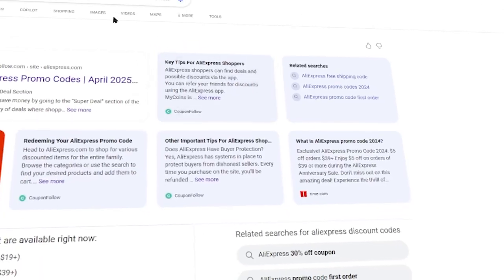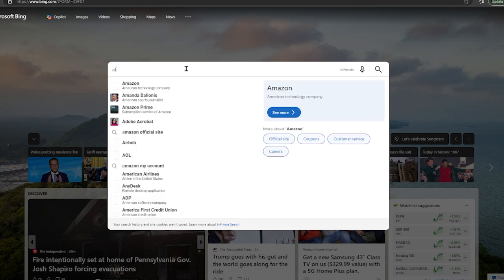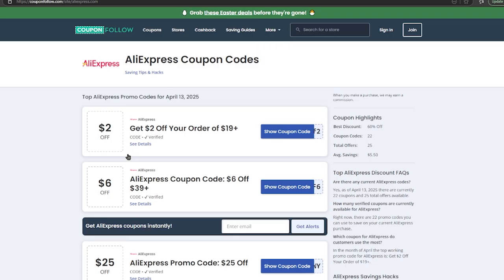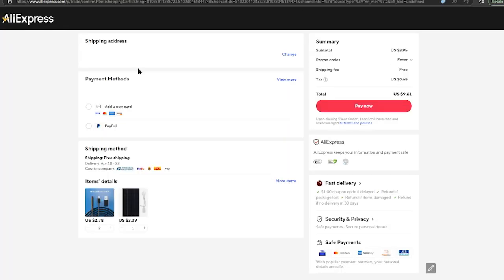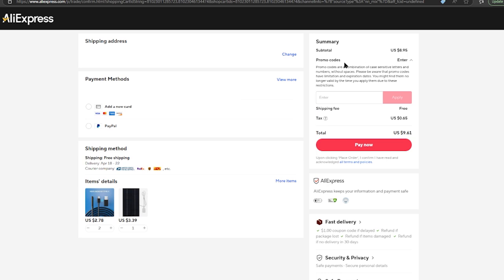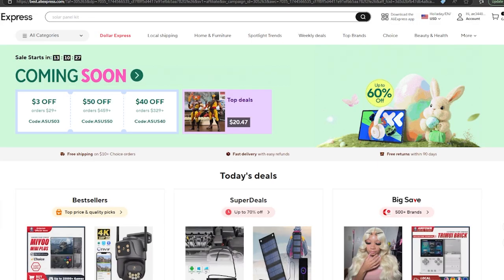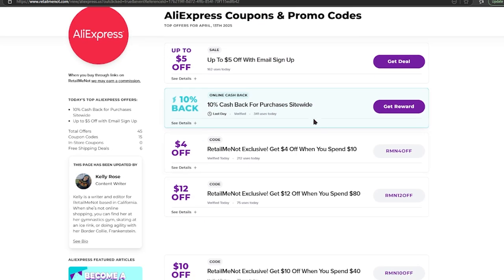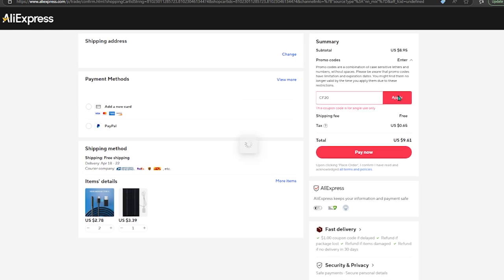AliExpress Discount Codes (Step by Step Guide – Full Tutorial)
In todays tutorial we'll help you with AliExpress money discount codes online completely for free fast tutorial!